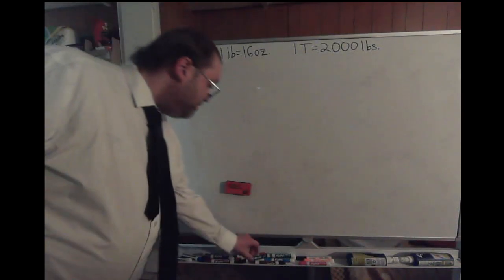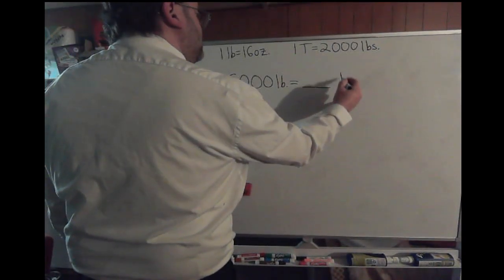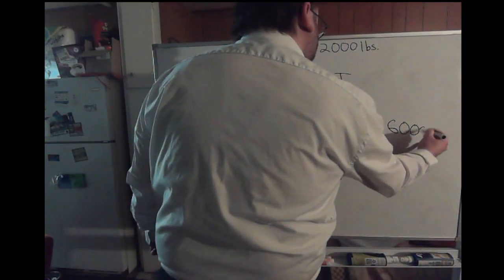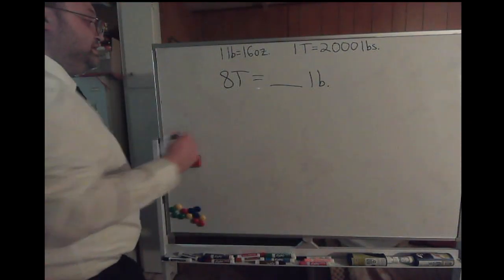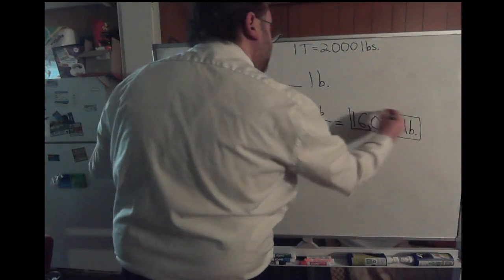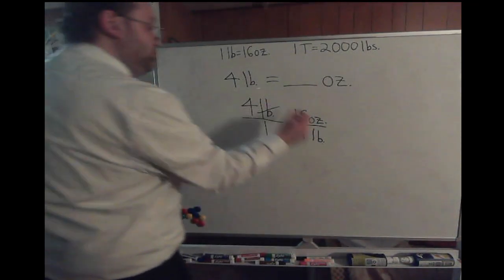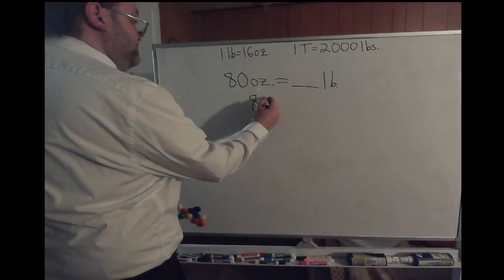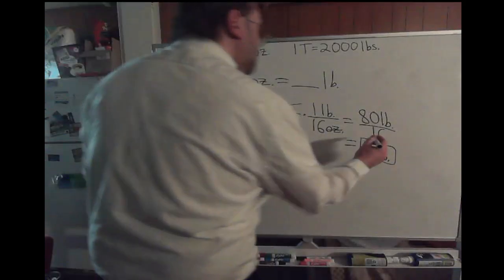American (Standard) System Units of Weight and Mass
Converting between ounces and pounds, pounds and tons.